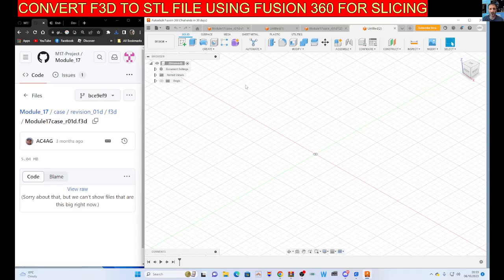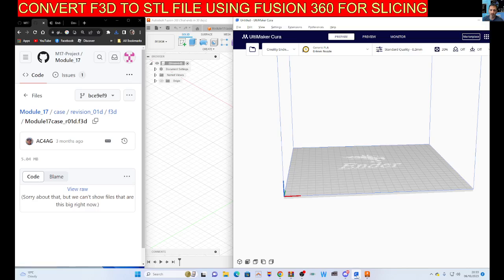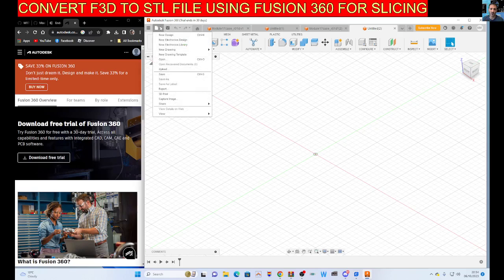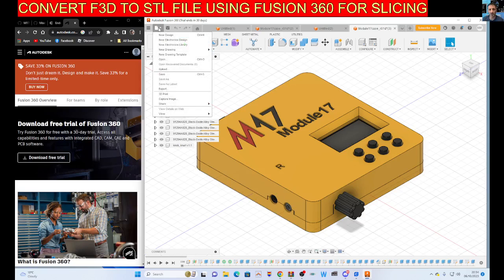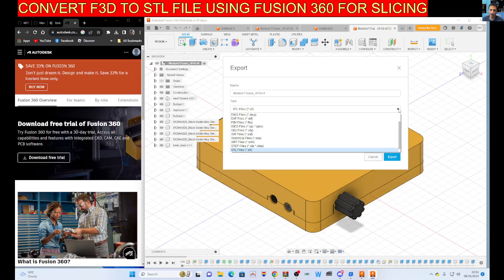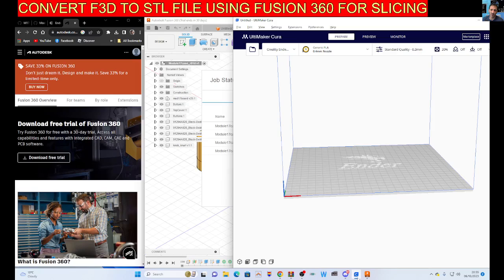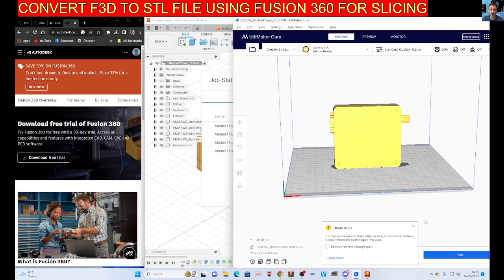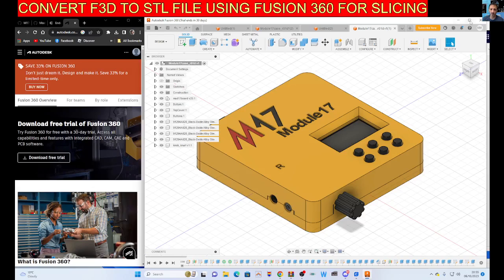CONVERT F3D TO STL FILE USING FUSION 360 FOR SLICING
FUSION 360 TRIAL